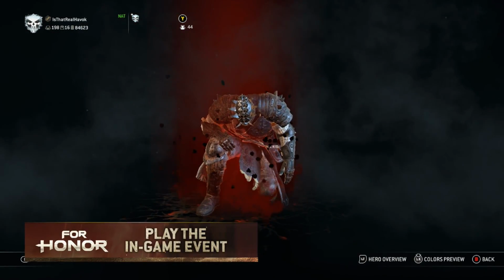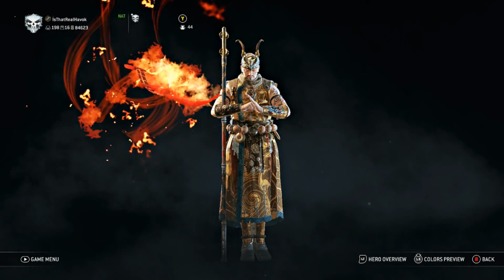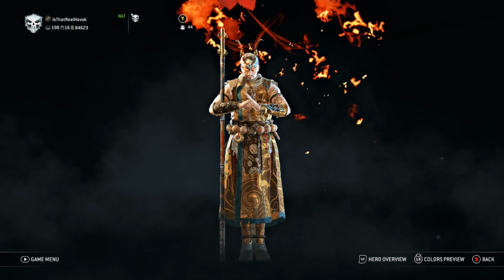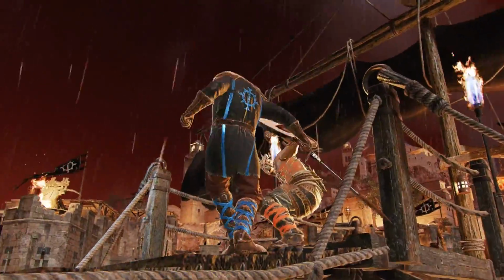For Honor: Season 9 Event! Dark Warden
The new effects are awesome, made my Warden even more darker, also the birds are badass! makes you wonder what's in store for the future!